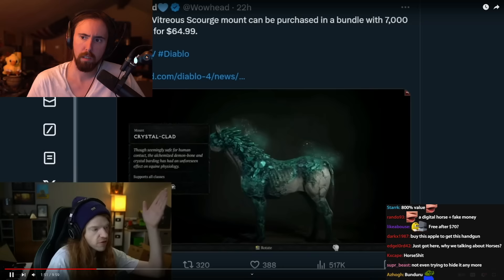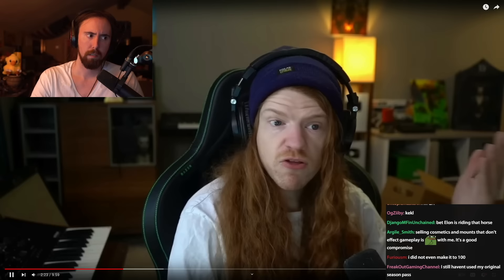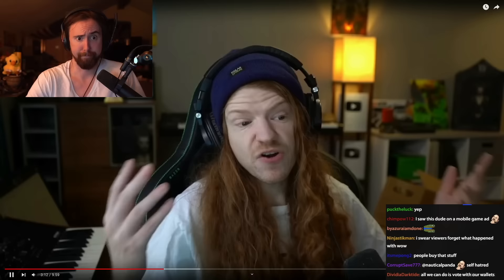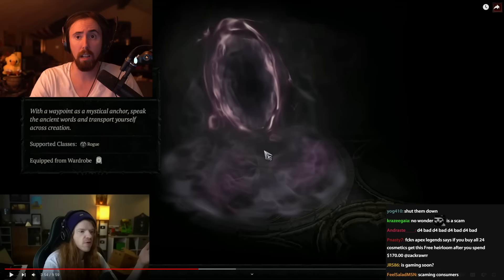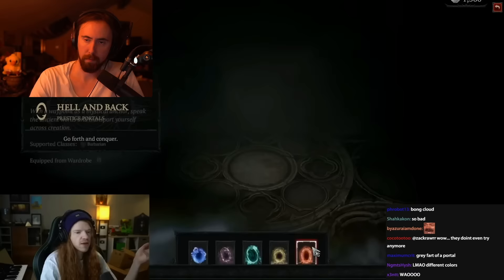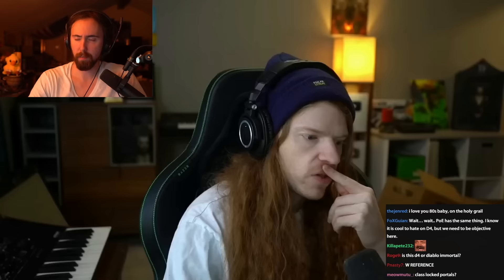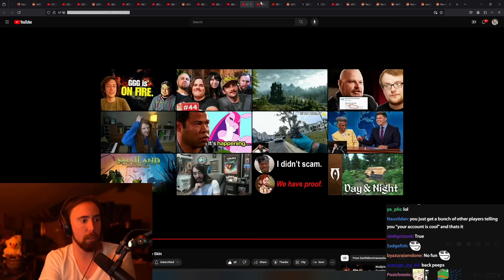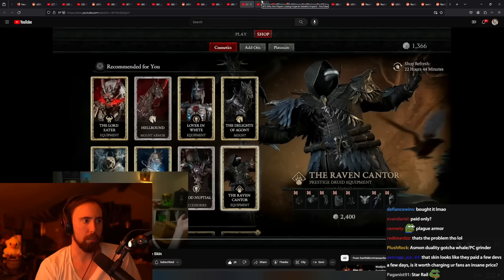Diablo 4: We need to talk about the $65 Horse | Asmongold Reacts